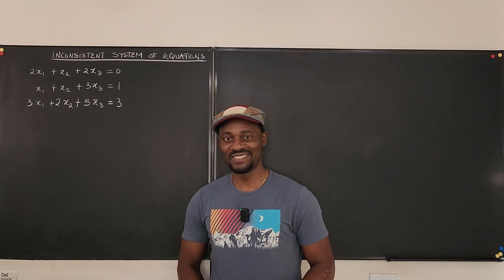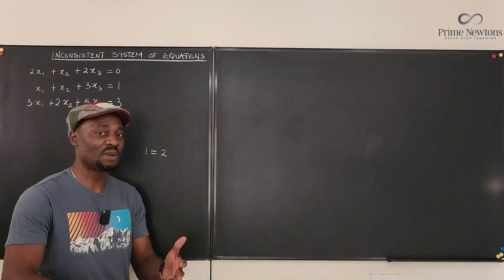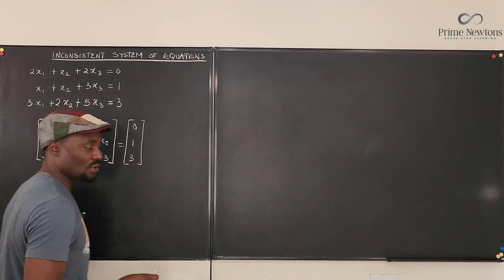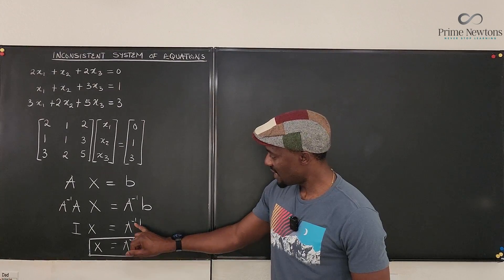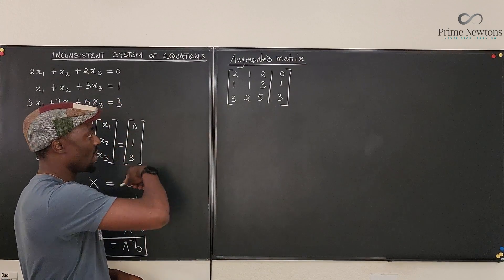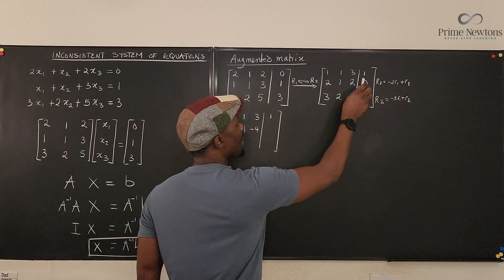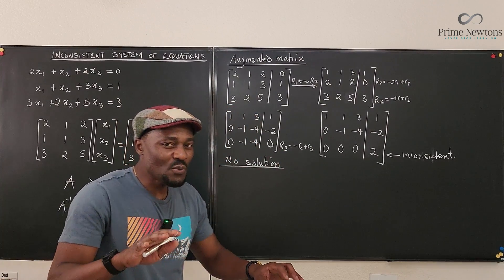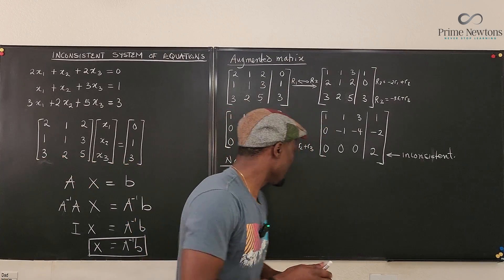Inconsistent system of equation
In this video, I showed how to recognize an inconsistent system of equations in row echelon form